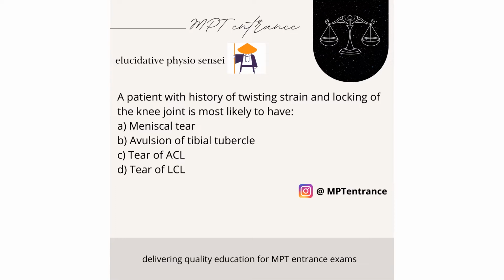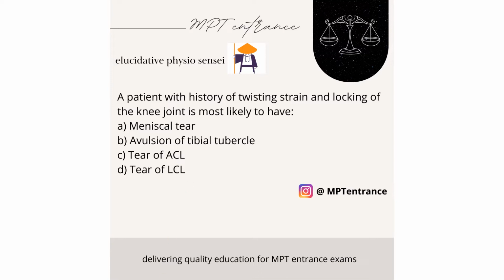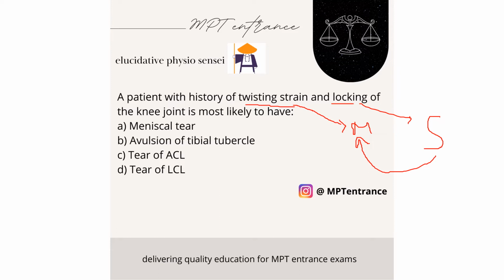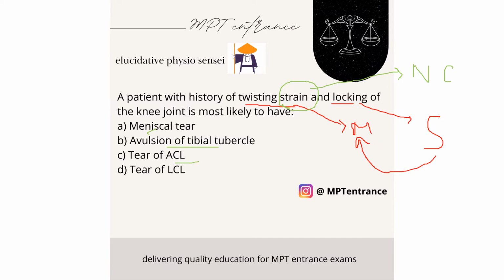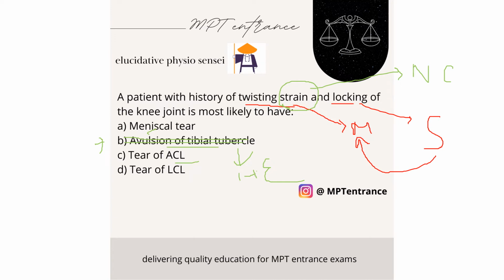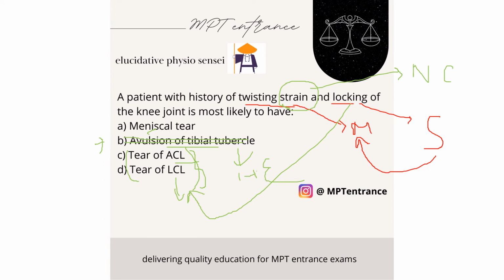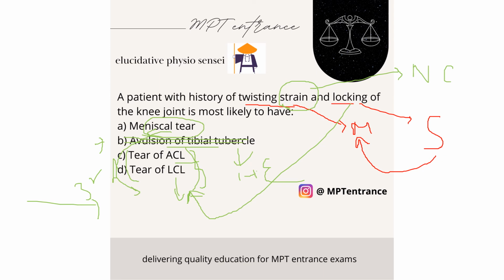MPT entrance exam MCQ preparation for the Orthopedic topic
By viewing the concept behind the correct choice of option regarding the injury around knee, the learner gain knowledge to converge the anatomy and clinical presentation of the condition which is going to be asked in question.